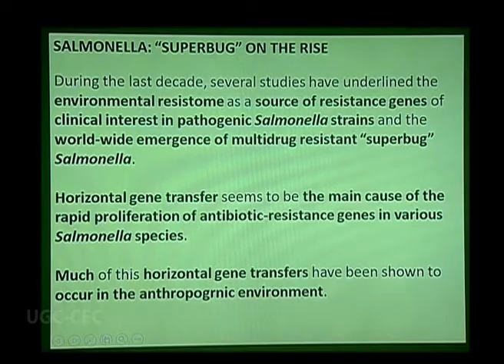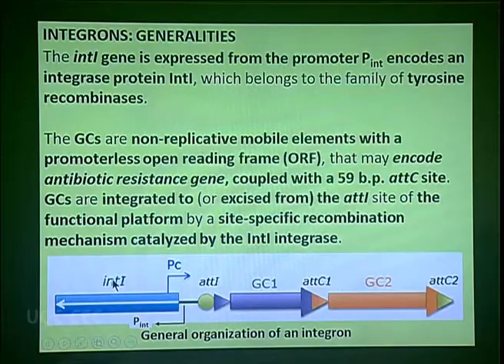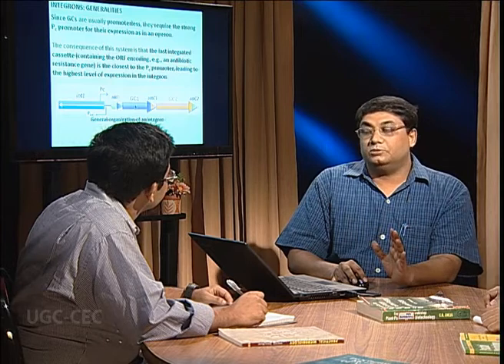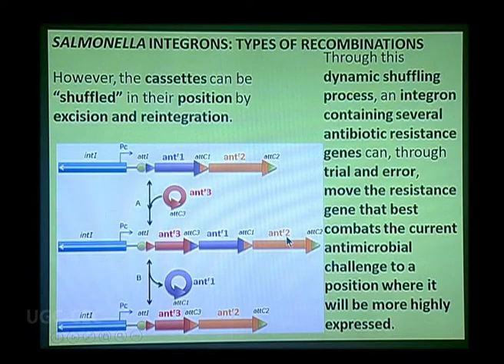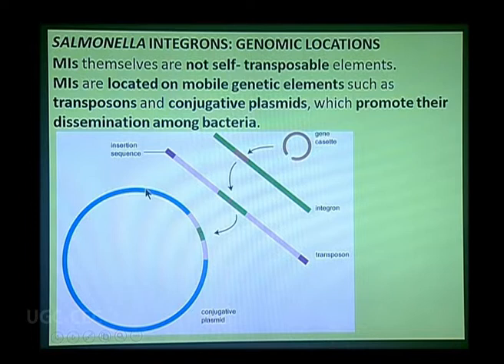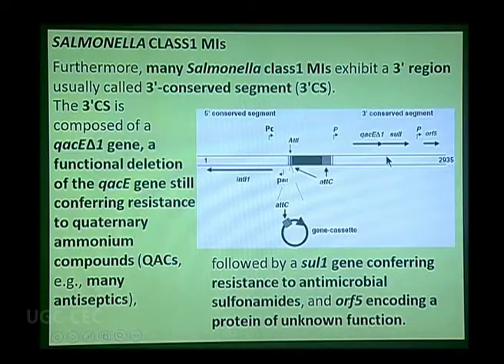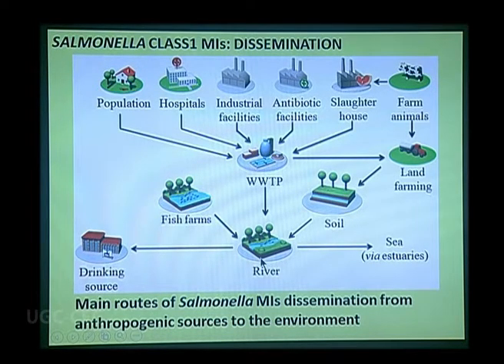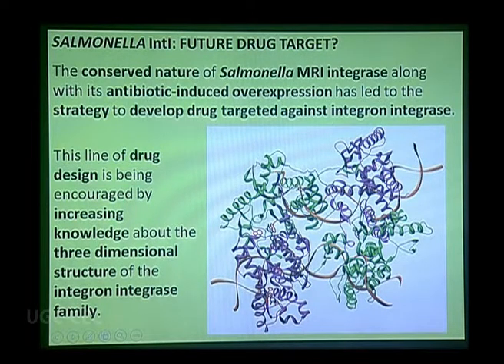Emergence of Multidrug Resistant Salmonella